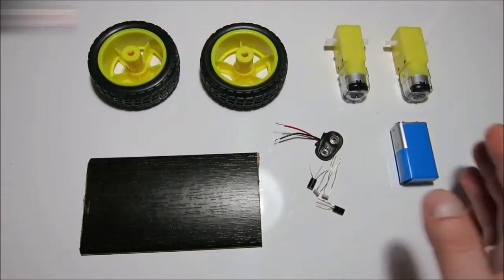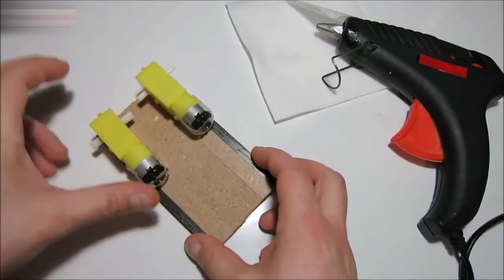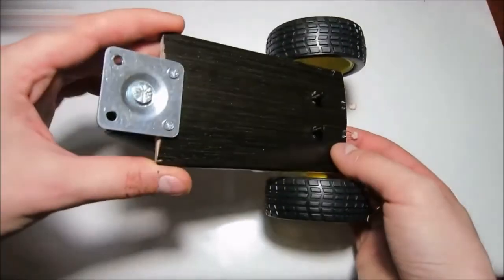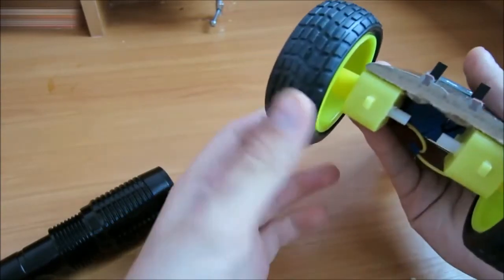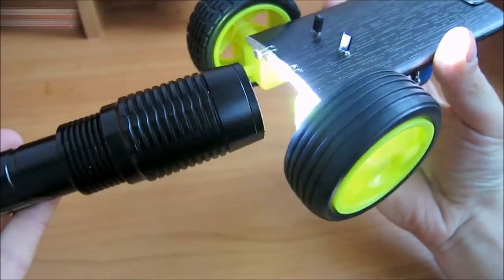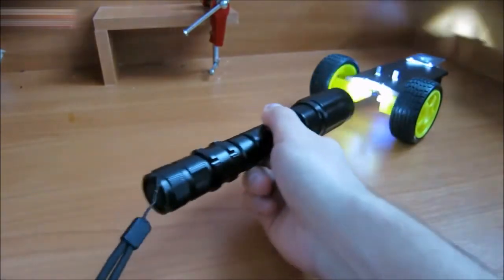HOW TO MAKE A LIGHT CONTROLLED ROBOT....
video creator:
In this video I’ll show you how to make a light controlled robot at home. The robot works even when it’s in the dark!
We will need:
1. Wheels and motors
2. Transistors
3. Light Dependent Resistors/Photocells
4. Battery connector

HomeCraft is a channel where you can find DIY projects, crafts, ideas, how-to videos, life hacks, inventions, experiments, amazing facts and more.